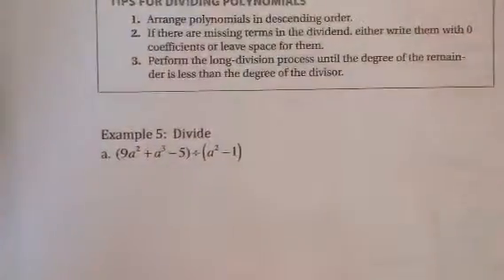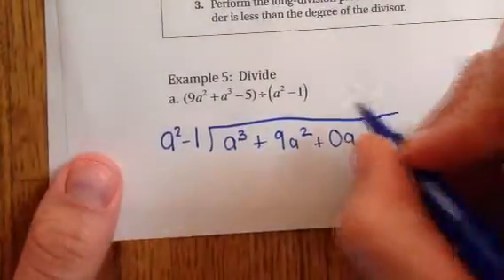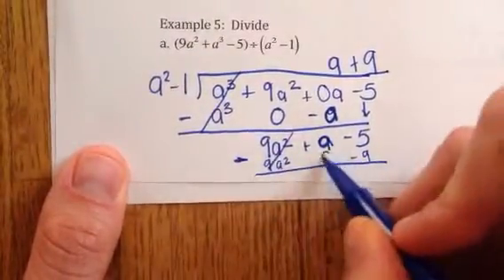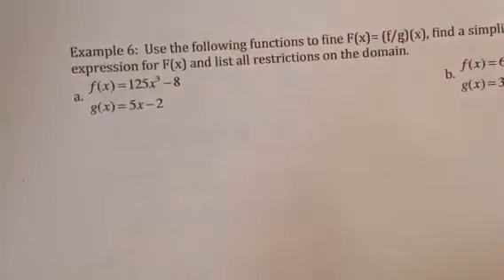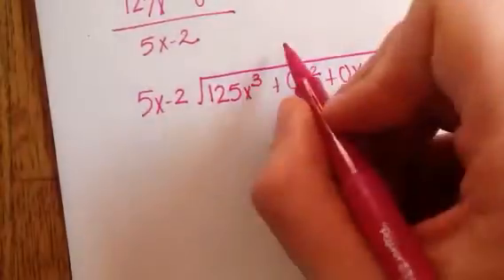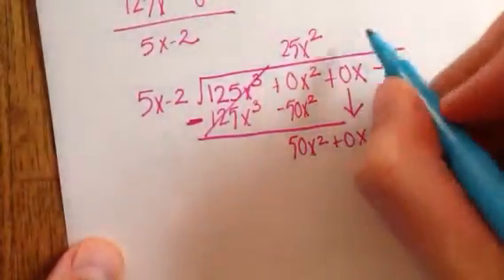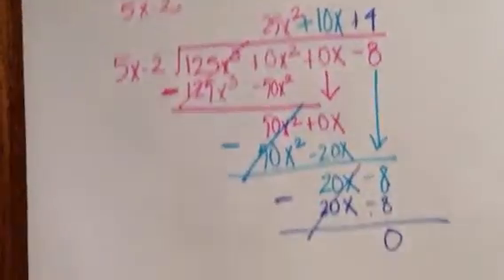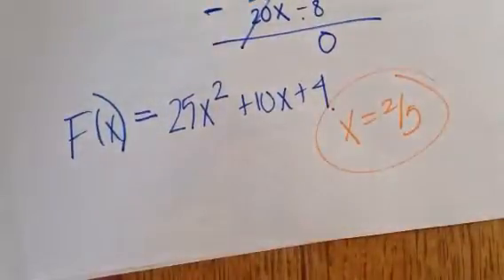Math 055: lesson 6.6 part 2